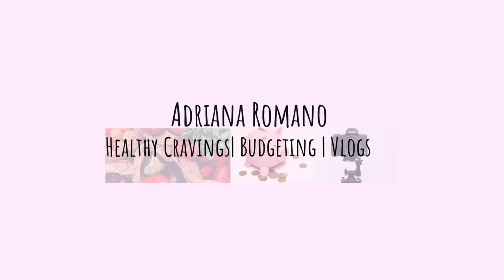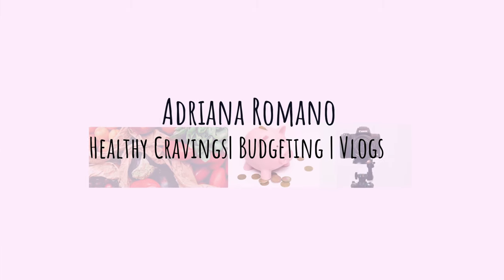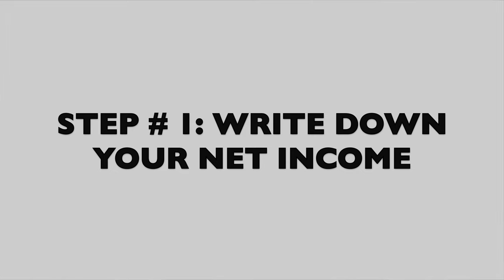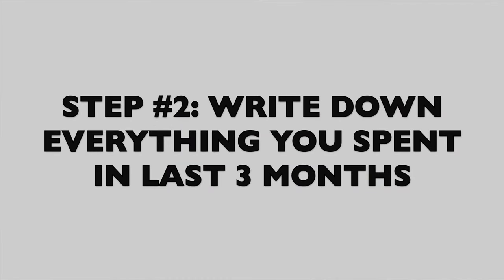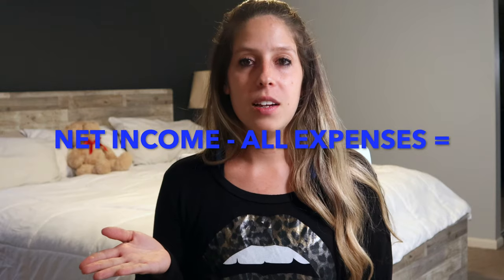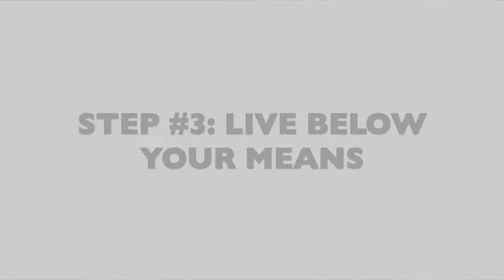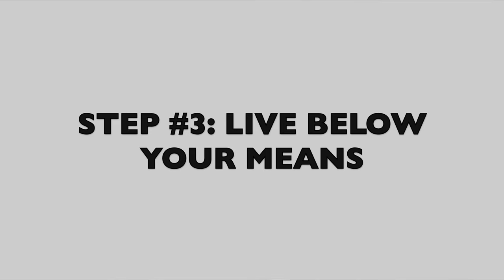HOW TO START A BUDGET TO SAVE MORE MONEY! | BEGINNER GUIDE TO STARTING A BUDGET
Start by grabbing a piece of paper and a pen & separate everything into categories. Fixed Expense VS Variable Expense.

For fixed expense is cost that does not change like your car payment, rent, mortgage, insurances etc.

Variable Expense is cost that changes monthly so groceries, Miscellaneous, entertainment, restaurants, beauty etc.

Write down everything you have spent the last 3 months and come up with the average cost per item.

Then commit to reducing that number by $25-$50

I explain everything in detail in my video :)

Let me know how you write your budget in the comments below :)

GROCERY HAUL | KITCHEN TOUR | MEAL PLANNING FOOD HAUL UNDER $50